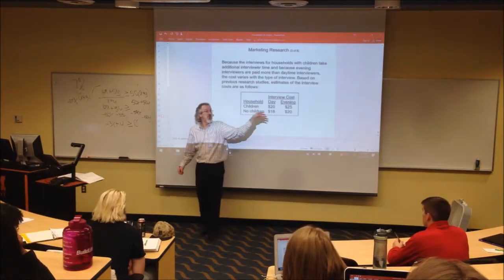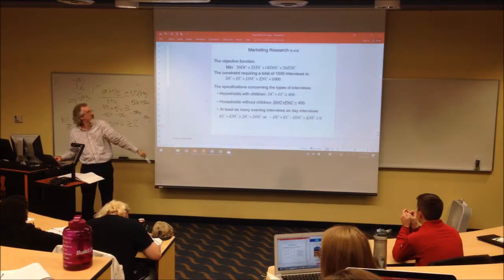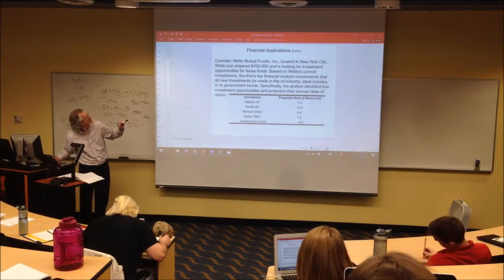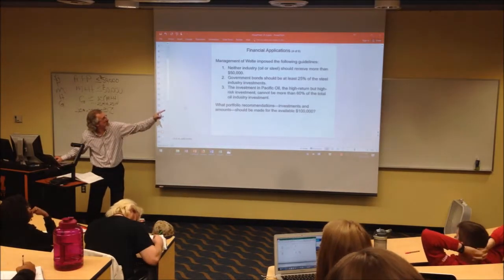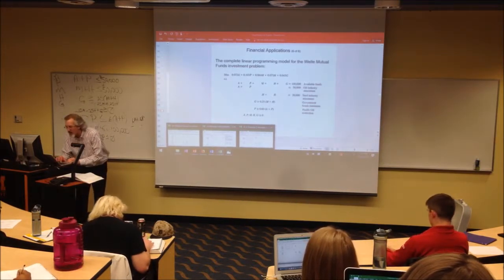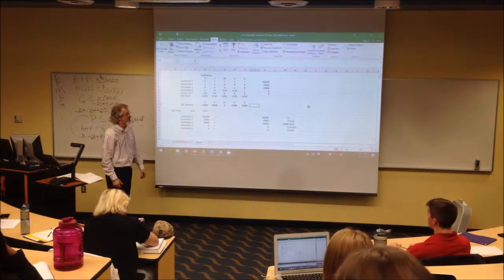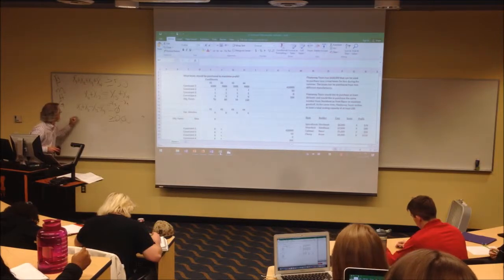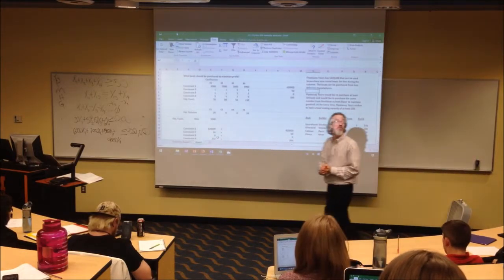Ch 4 part 2 313 F19 TTh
Ch. 4 part 2, Linear Programming, Management Science, University of Michigan - Flint, Professor McCarthy, Fall semester 2019, from Tues. 10/22.